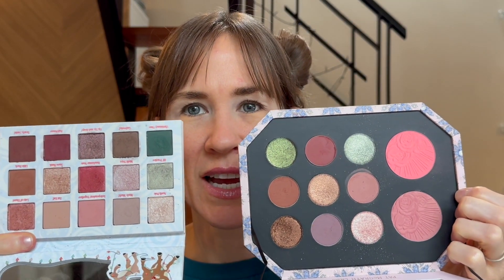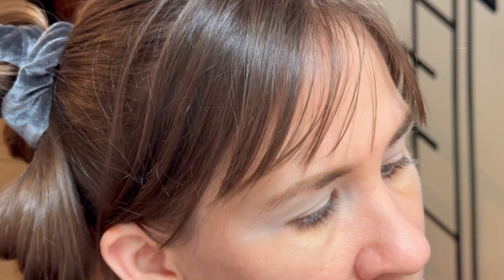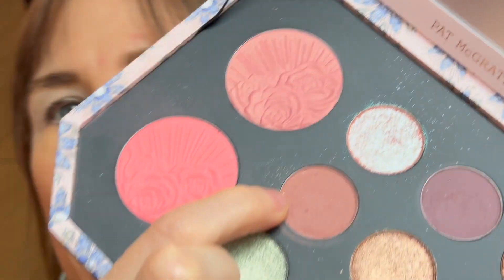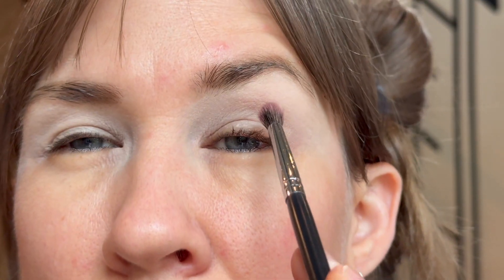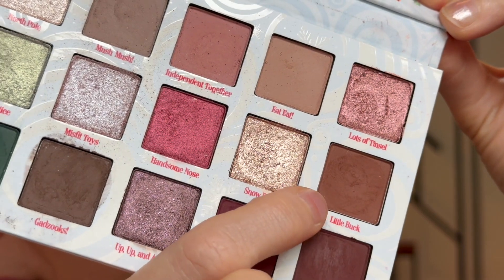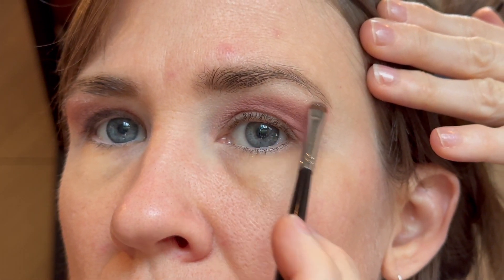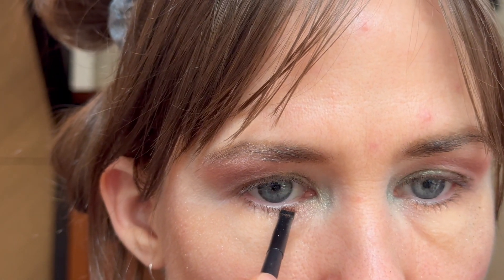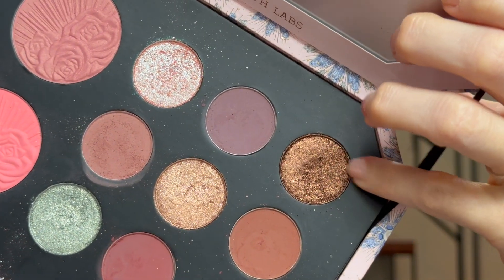PMGL Starstruck Splendour vs. Colourpop Rudolph the Red-Nosed Reindeer | How similar are they? 🤔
Lol - I know NO ONE else was wondering this but I had to try it when I noticed they had similar shades - you know I love these comparisons! 😉

*Pat McGrath Labs Skin Fetish: Sublime Perfection Blurring Under-Eye Powder - Shade Light
*Too Faced Lip Injection Extreme Lip Plumper - Shade Pink Punch
*Anastasia Beverly Hills - Clear Brow Gel
It also comes in a mini!
*Anastasia Beverly Hills Mini Eye Primer
*Rare Beauty Brow Harmony Shape & Fill Duo - Color Taupe
*Nars Radiant Creamy Concealer - Nougatine (It comes in a mini!)
*Charlotte Tilbury Airbrush Flawless Finish Setting Powder - Color 1 Fair
(Link is for the version with Lunar New Year Packaging - same size as the regular but a couple dollars cheaper.)
Pat McGrath Labs x Bridgerton Skin Fetish: Sublime Skin Highlighter - Shade Incandescent Gold 002

Music arranged and performed by Anna Leander

Song: Keep On the Sunny Side
Written by Ada Blenkhorn with music by J. Howard Entwisle